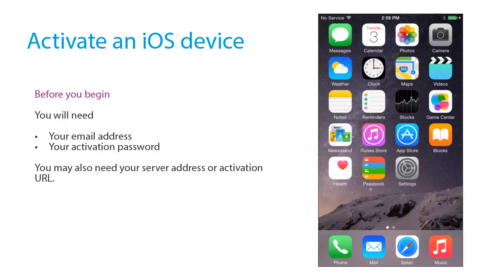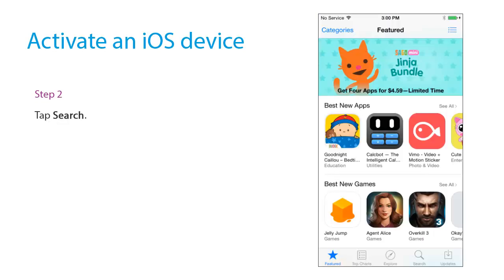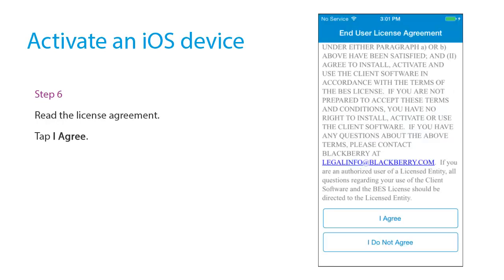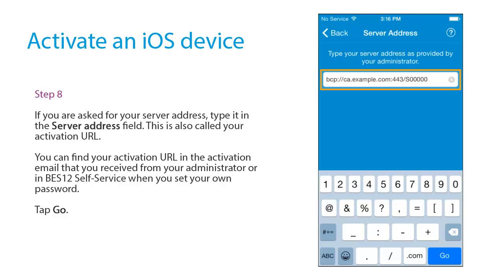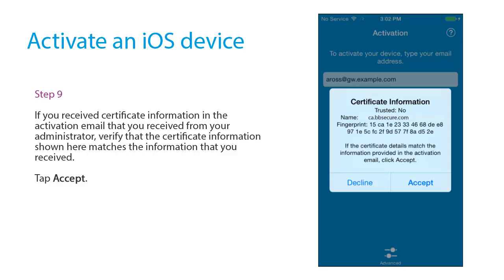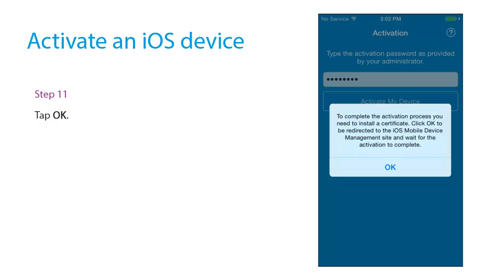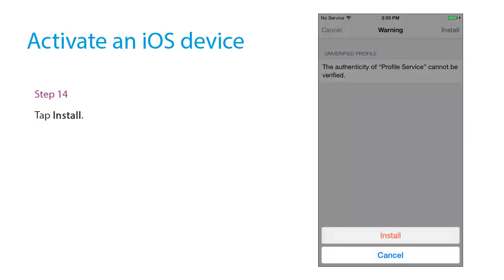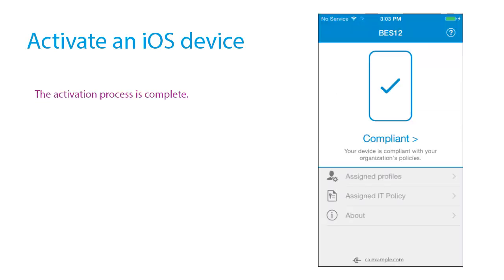Activate an iOS device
Activate an iOS device with BES12This video shows step-by-step instructions on how to activate an iOS device in BES12.